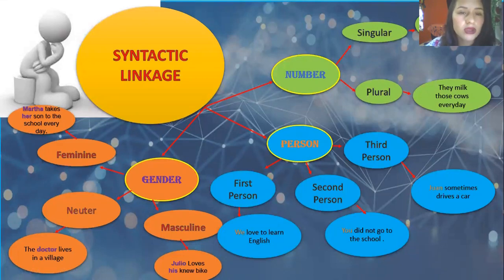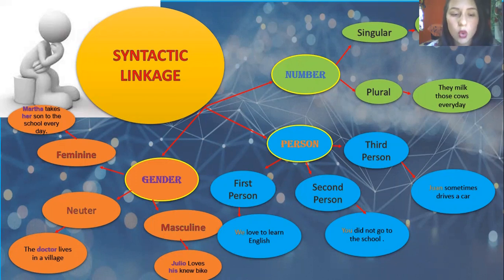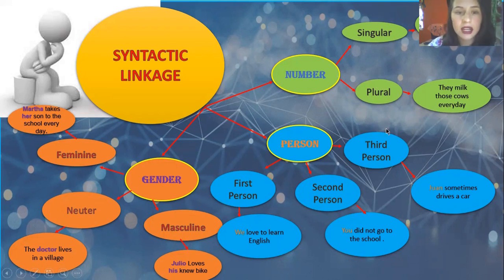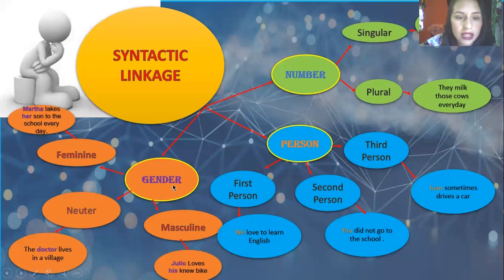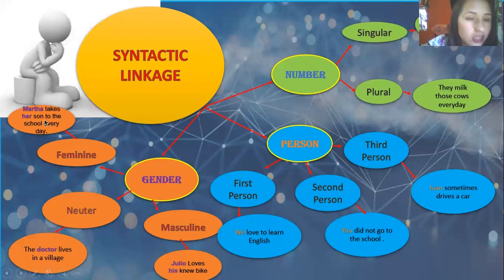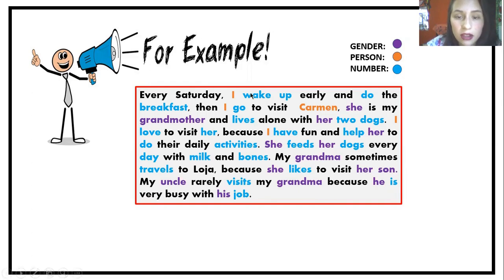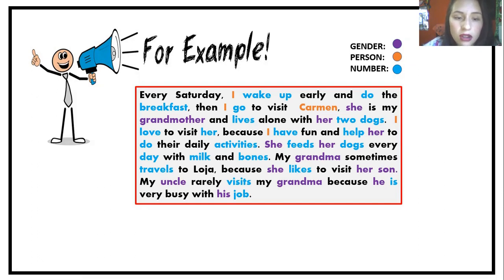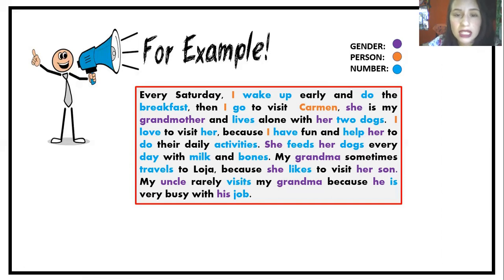syntactic linkage of number, person and gender